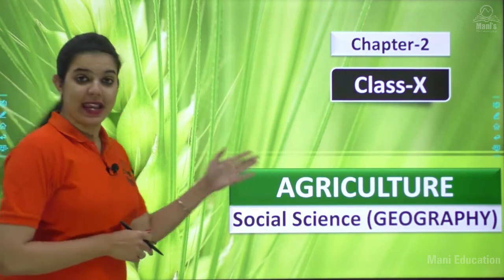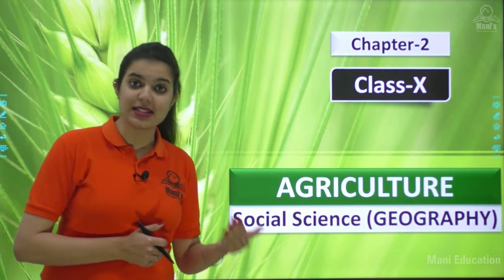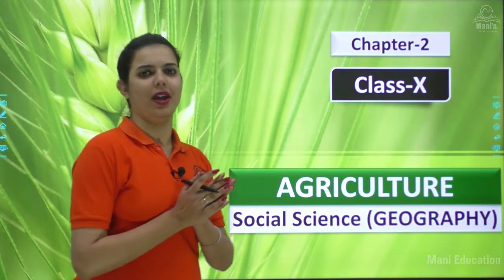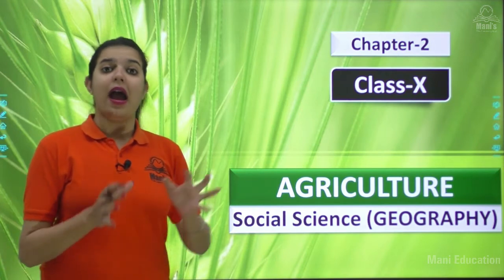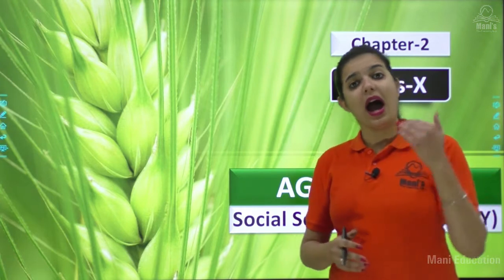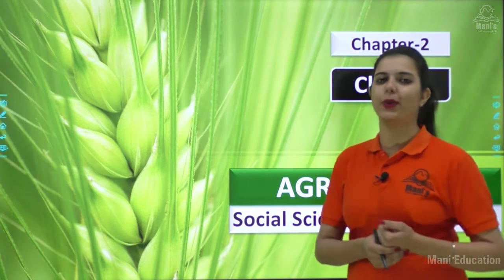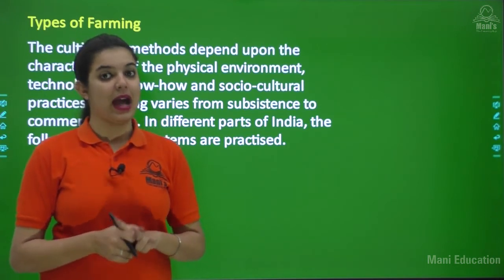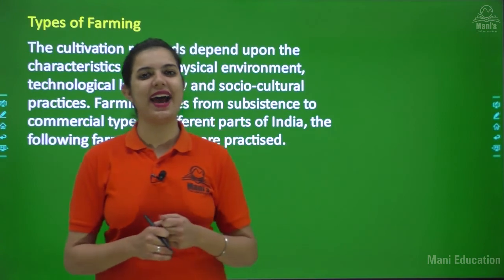CLASS-X SST(GEO) by GL Ma'am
This session will mainly on the CBSE book. In today's class will talk about the topic and share some preparation tips on how to crack the Exam.

Our mentors enlighten you with your syllabus and how to revise crucial NCERT book topics quickly and effectively.

ManiTheLearningApp on Google Play Store

Hope you have enjoyed this topic.